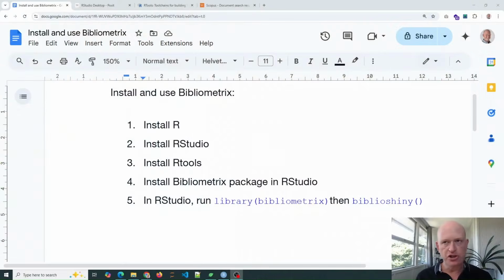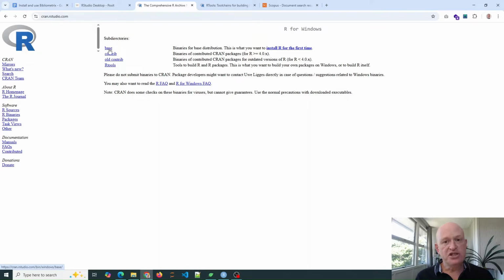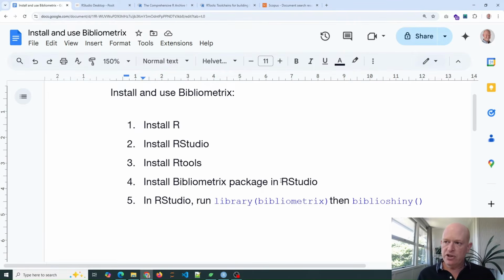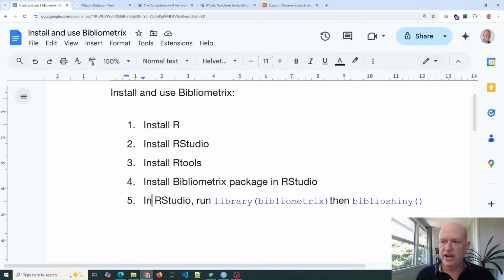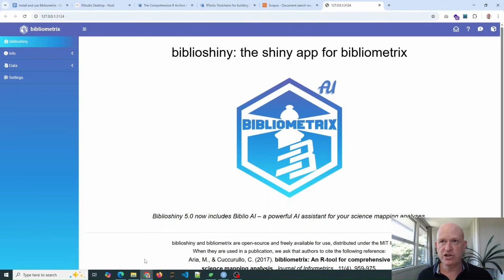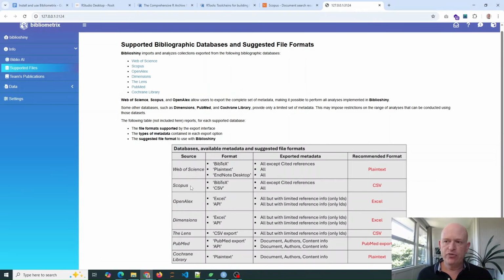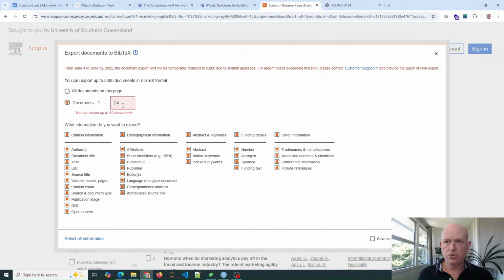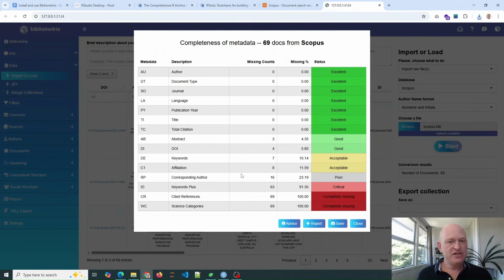How to Install and Run Bibliometrix (2025 Tutorial)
Learn how to install and run Bibliometrix for the first time.

In this short tutorial I demonstrate how to install Bibliometrix and use it for the first time. Step by step instructions provided.
The instructions and links from the video are:

4. Install Bibliometrix package in RStudio
5. In RStudio, run library(bibliometrix) then biblioshiny()

Then, in future you do not need to reinstall Bibliometrix. When you want to run Bibliometrix open RStudio and library(bibliometrix) then biblioshiny()  .

Note: Many Bibliometrix instructions fail to mention the need to install Rtools; Bibliometrix will not run without Rtools installed.

Learn how to use files from 🗃️ Scopus and 🗂️ Web of Science in bibliometrix (at the same time)